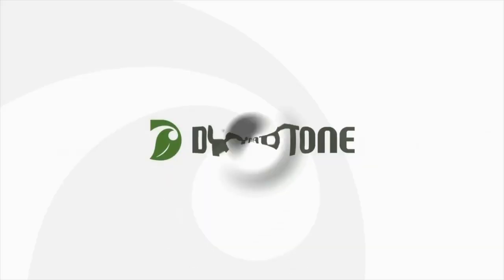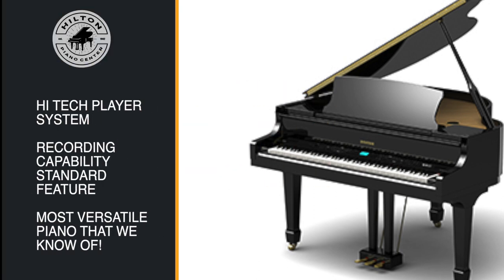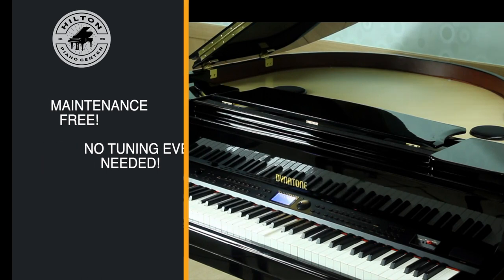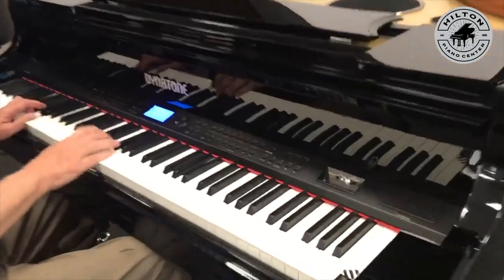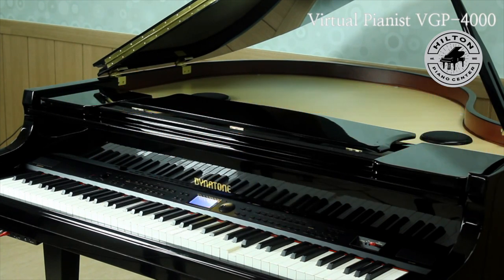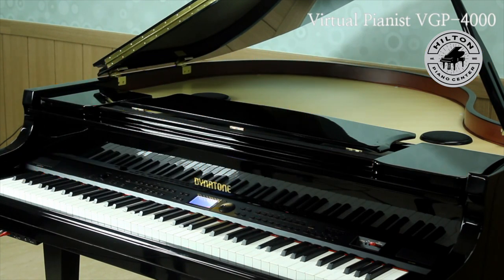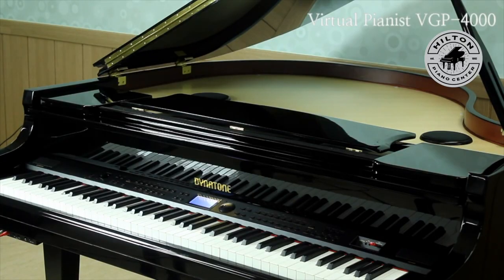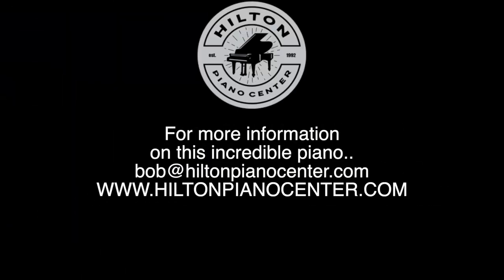Hilton Piano Center Dynatone VGP 4000Q Player Grand Piano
If you’re looking for a player grand piano then you have to see the new Dynotone VGP 4000 Q. This baby grand is a quite a bit different than most player grand pianos as it is a “digital” grand piano with the moving keys like you see on other acoustic pianos,  and with a new high tech player system.

It also features recording as a standard feature which is usually an add on costly feature did you don’t find standard on most player pianos. The most versatile piano we know of!

 The VGP 4000Q is a  maintenance free player grand piano with no tuning ever needed. Record your songs and watch the keys play it back with precision just the way you played it. Then have fun at any level of playing with the built-in arranger styles much like the keyboards have,  to enjoy playing with a band with with one finger chords or or even playing as an advanced player.

 The background styles cover what ever music you may enjoy. Download midi files from the internet for free and enjoy endless player piano songs and store them on a thumb drive- as this piano has USB port for playing the piano and loading songs and recording.

 It is also setup from the factory to add the latest QRS PNO3 player system which will give you over 12,000 songs all available and playable from your phone or laptop or tablet. Make playlists, schedule times for your piano to play, use the PLAYER PIANO RADIO  for just listening to Christmas music during the holidays or choose from classical , jazz and so on.

There is so much to talk about on this piano and there is literally nothing like it out in the market today. Come see a demo of this amazing product at our Colonie Center, Albany NY location.  Get the grand piano you were looking for with no maintenance or tunings , a player system, record system, arranger backgrounds and rhythms and so much more.!

We are a 3rd generation music store in Albany, NY's Capital Region, and take pride in personalized service that you will be hard to find anywhere else.  We specialize in digital pianos, acoustic pianos, stage pianos, keyboards, player pianos, and accessories as well as used pianos and used keyboards. We also offer repair services and we even offer to finance. We always strive to keep our customers satisfied!